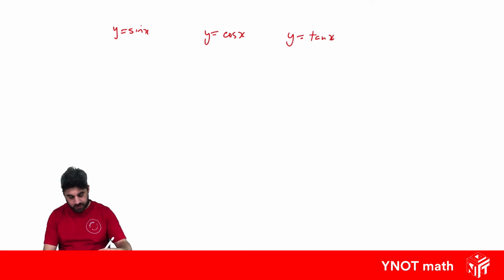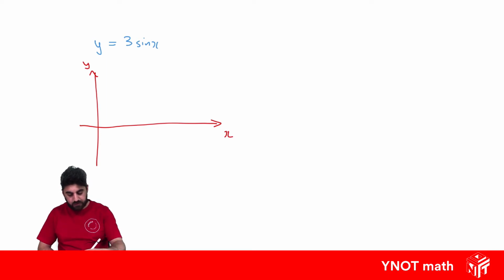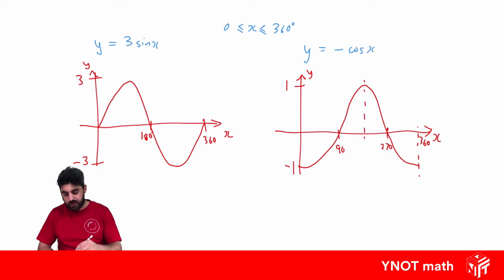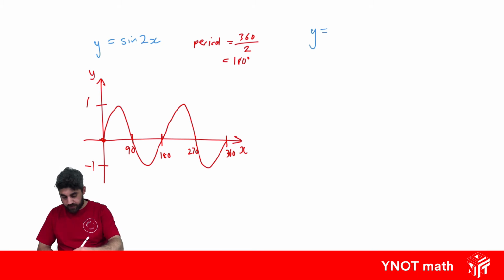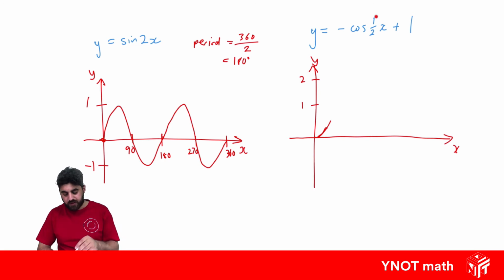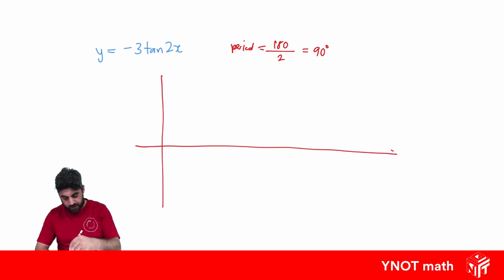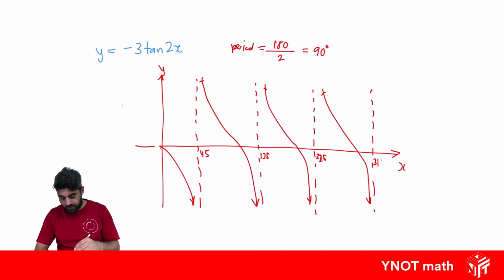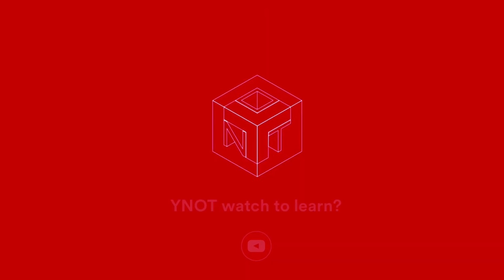Graphing Harder Trigonometric Functions